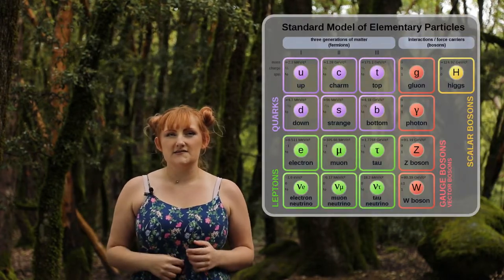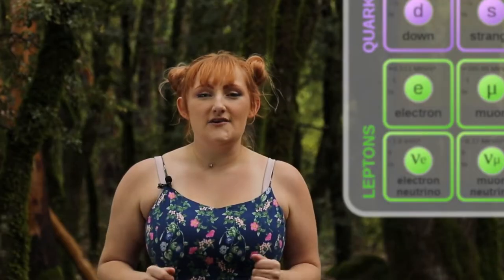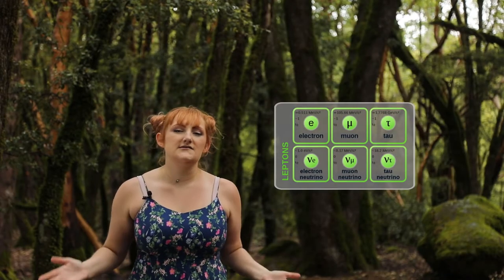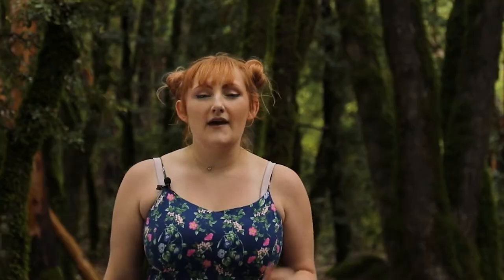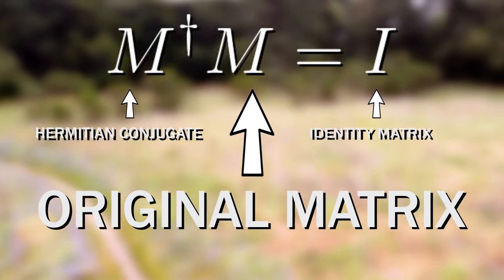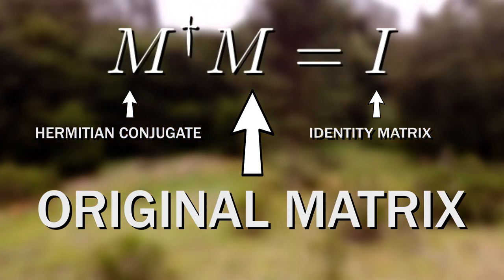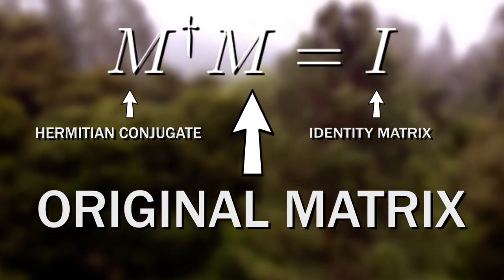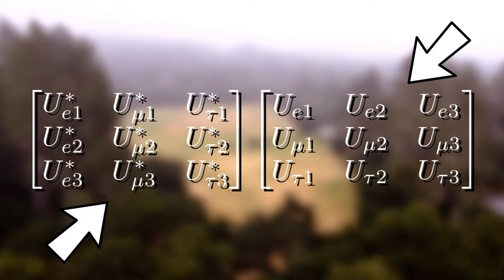Linear Algebra & Neutrino Oscillation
a video explanation on the relationships between coupled oscillators and linear algebra, and the physics principle of neutrino oscillation.

B I B L I O G R A P H Y
• C. L. Smallwood, Physics 130 Week 16a Course Notes, San Jose State University (2020)

• “Neutrinos and Neutrino Oscillation.” Hyper-Kamiokande.

• Boas, Mary L. “Chapter 3: Linear Algebra” Mathematical Methods in the Physical Sciences, Third Edition, Hoboken, NJ, John Wiley & Sons, Inc, 2006, pg. 137-144.

• “Pontecorvo–Maki–Nakagawa–Sakata matrix.” Wikipedia, Wikimedia Foundation, last edit: 13 April 2020, at 17:36 (UTC),

• “The Nobel Prize in Physics 2015.”  NobelPrize.org. Nobel Media AB 2020.